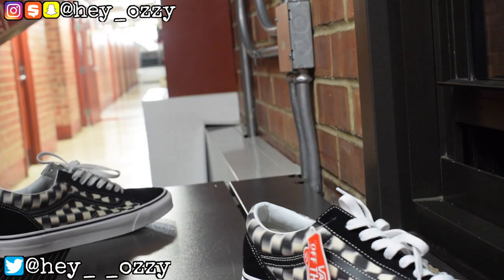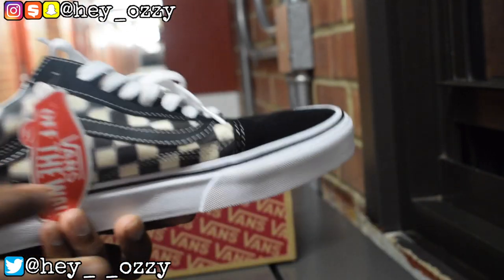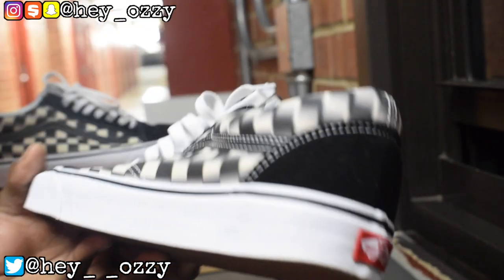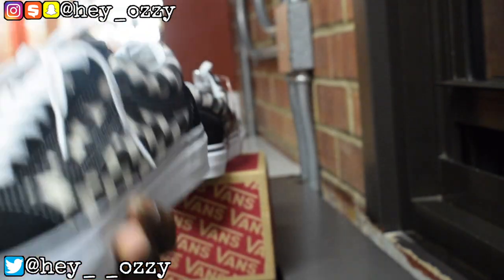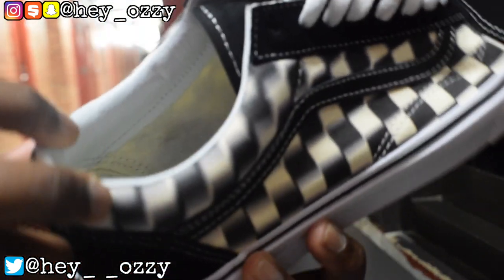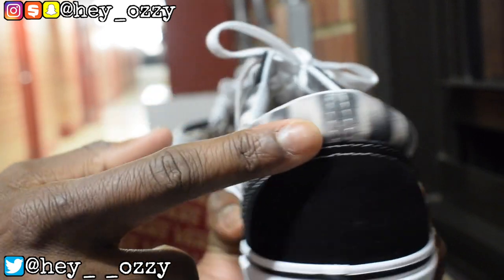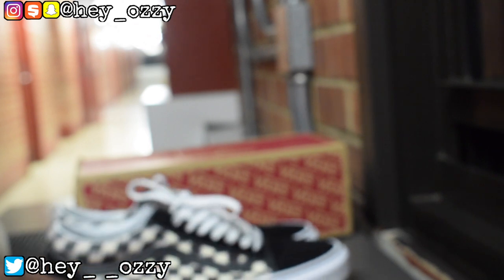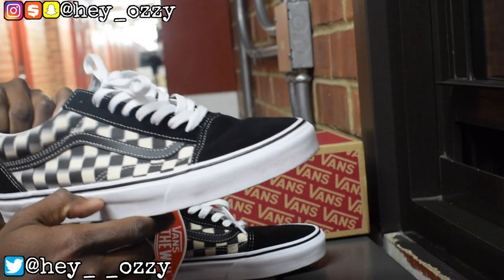Vans Old Skool Blur Checkerboard Review + On Feet Review